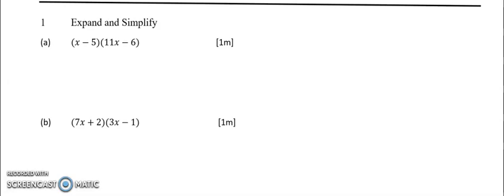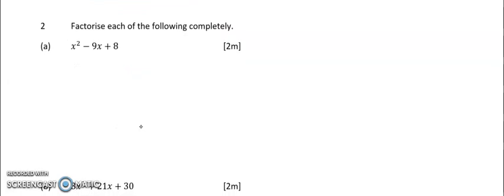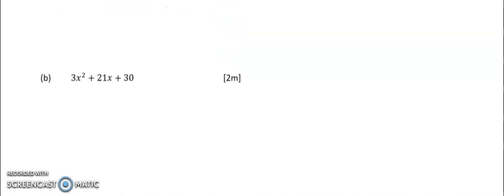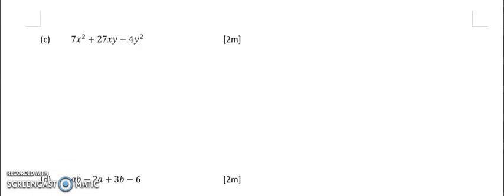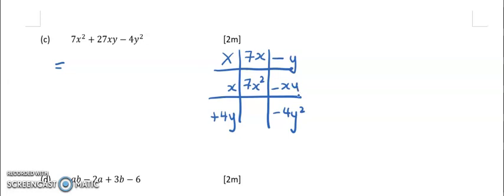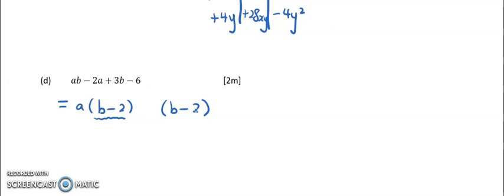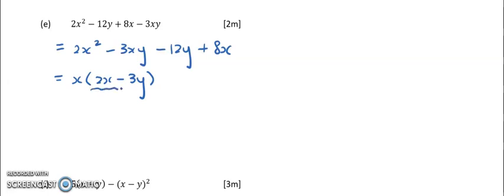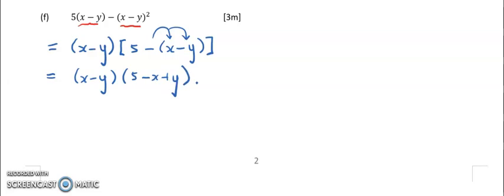Algebraic Expansion and Factorization